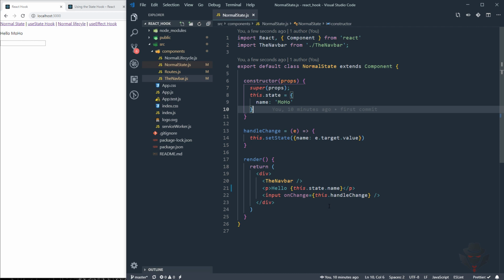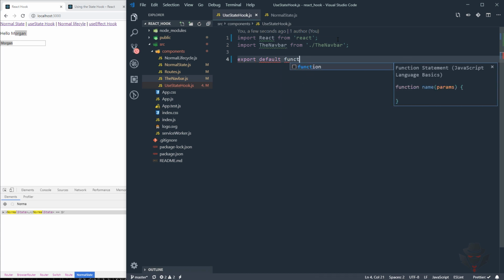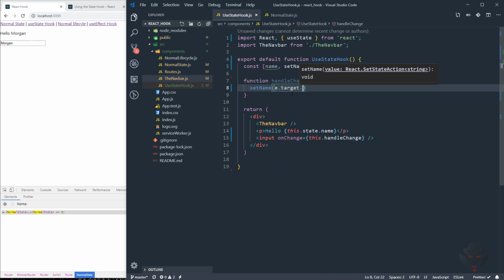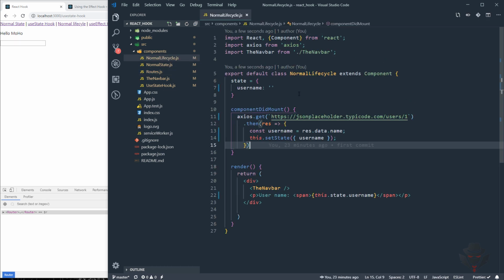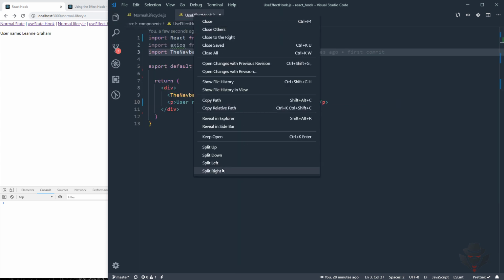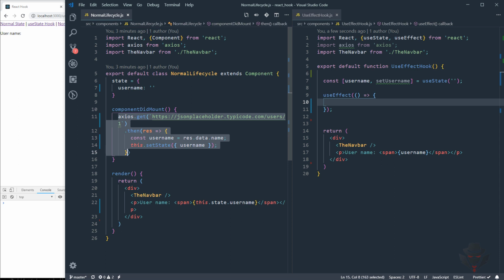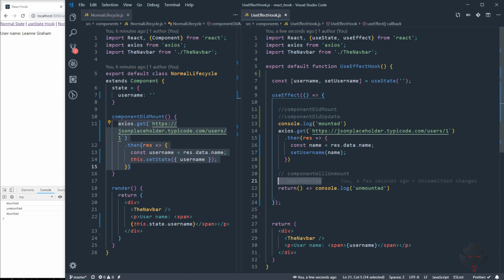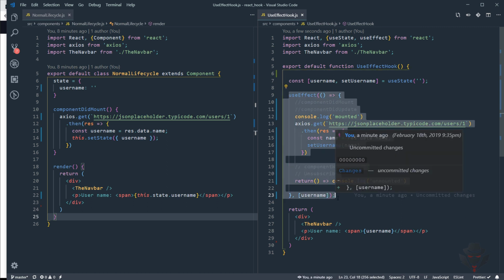React.js hooks with example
In this video you are going to learn about react hook. useState hook and useEffect hook are two common hooks in react 16.8